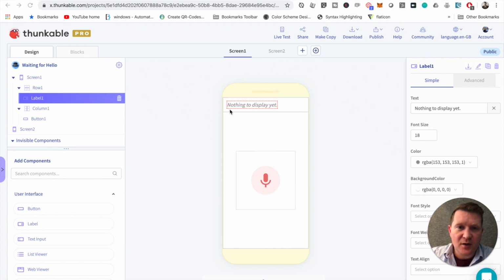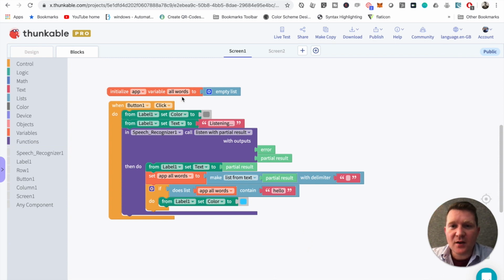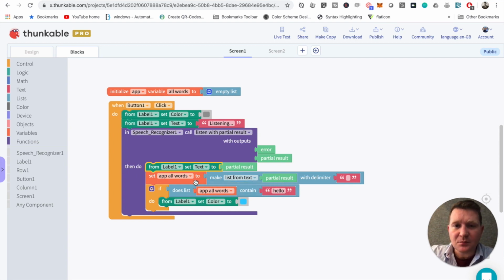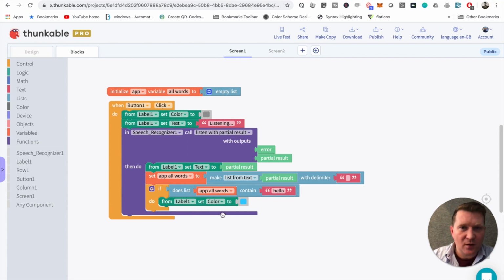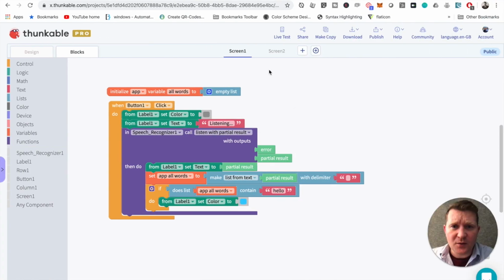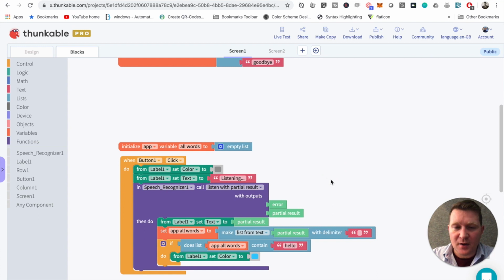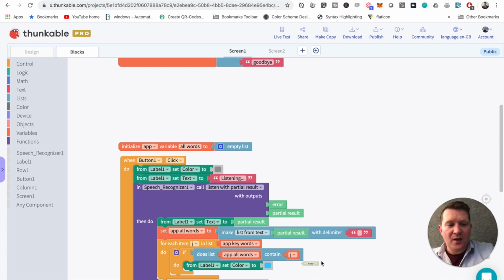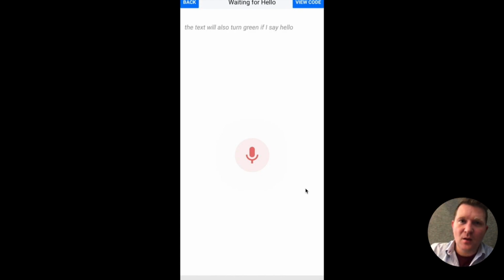Voice Activation App